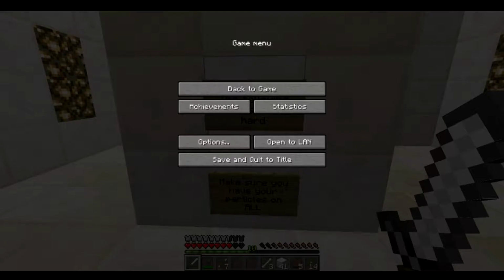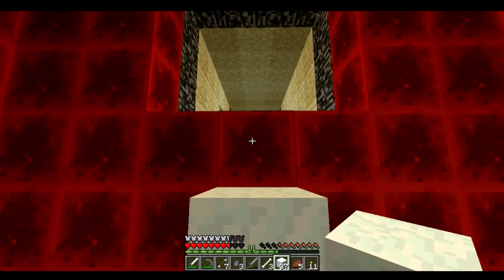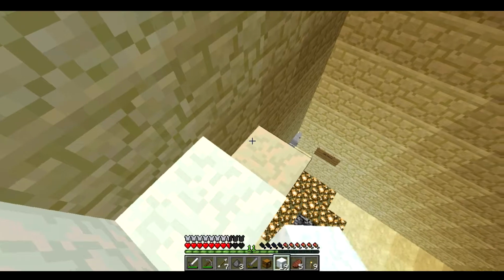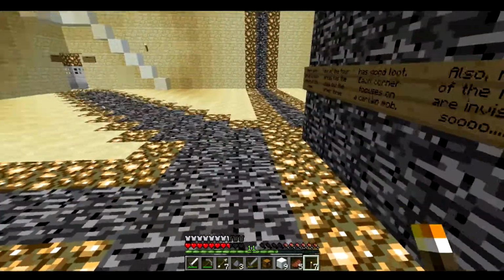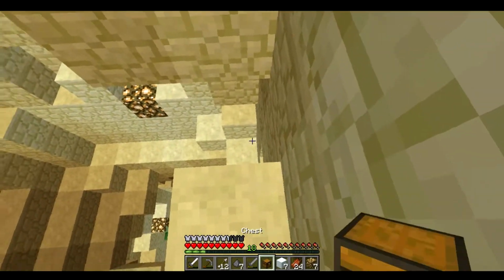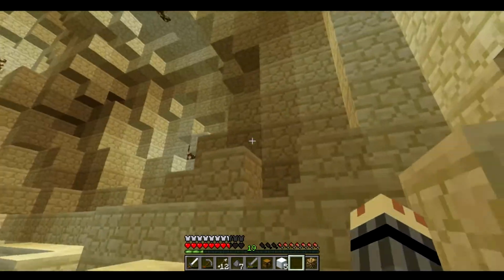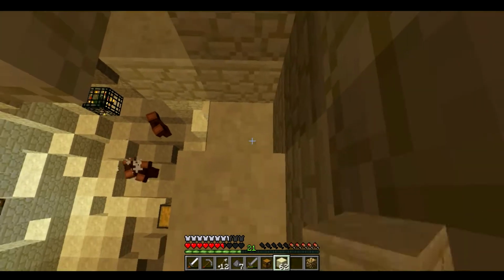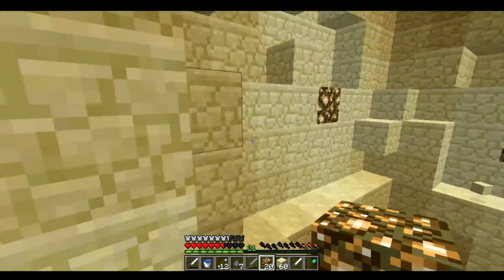Horrible Lands - CTM Map 10: Four Doors - Matto-san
Horrible Lands: Deadly Sandstone Caves is a new vech's inspired CTM (complete the monument) map for Minecraft made by Ty_Plays_Minecraft.

Four doors:  each has danger, but only one has clay.  Also everything's invisible.